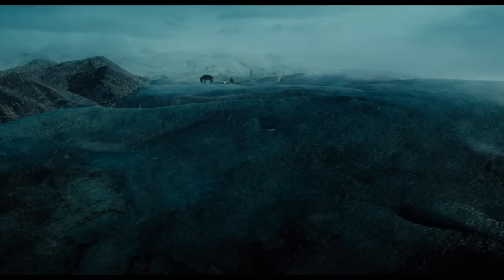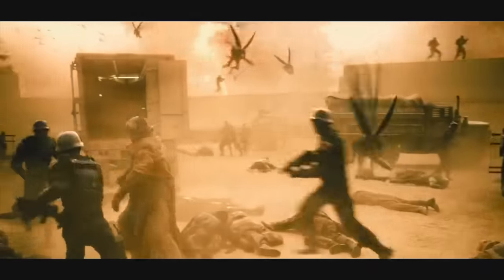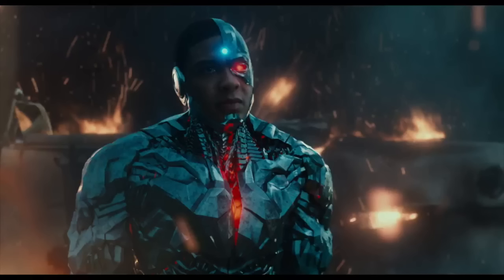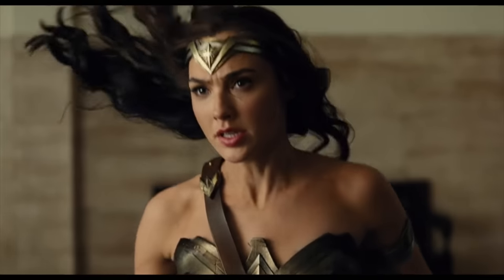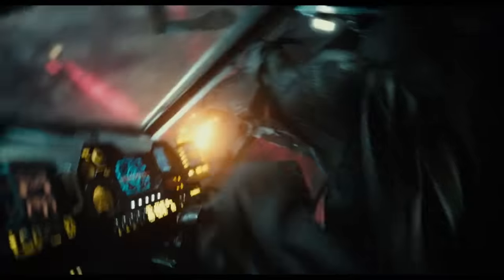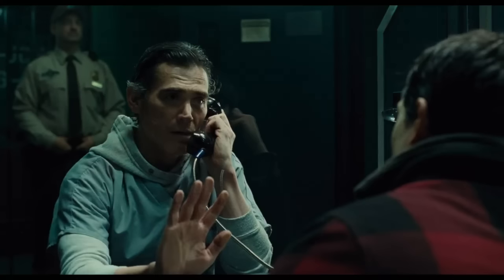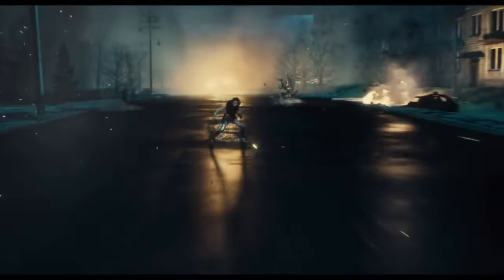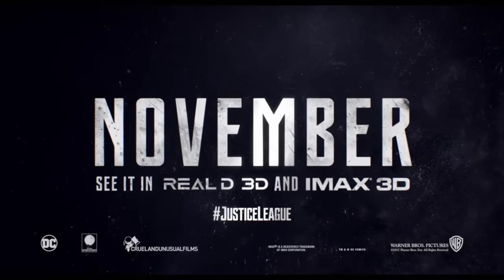JUSTICE LEAGUE TRAILER BREAKDOWN!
Break of the Official Justice League Trailer #1 !!!